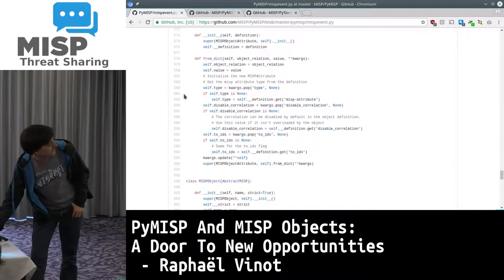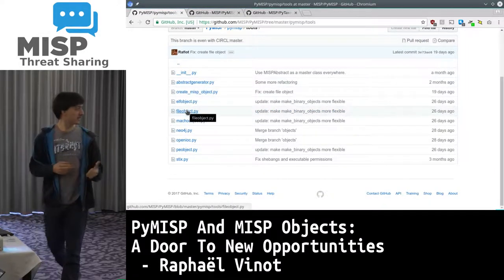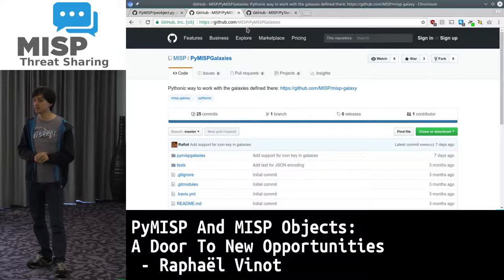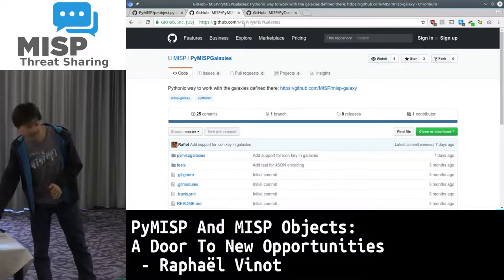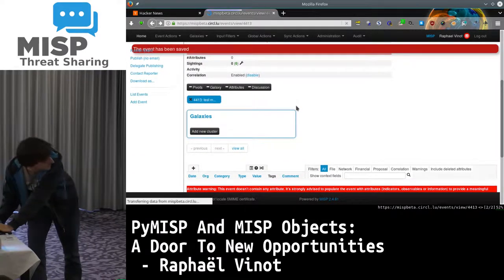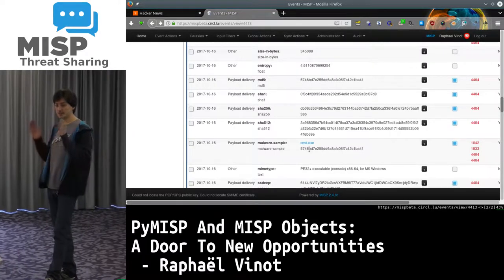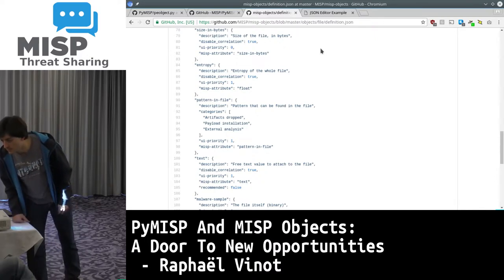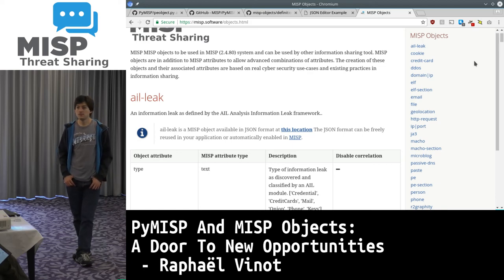MISP Summit 2017 PyMISP and MISP Objects: a door to new opportunities by Raphael Vinot